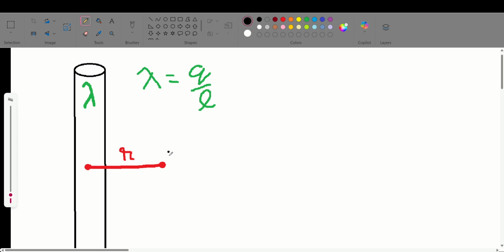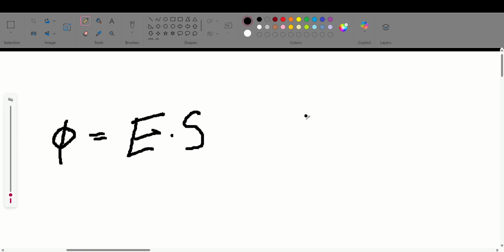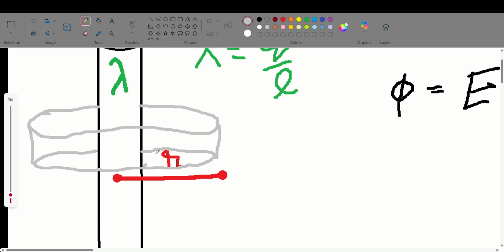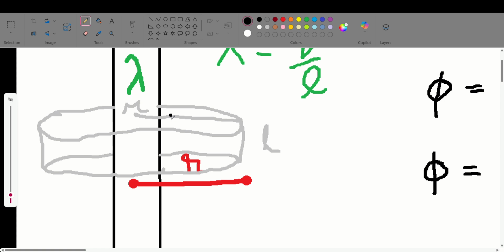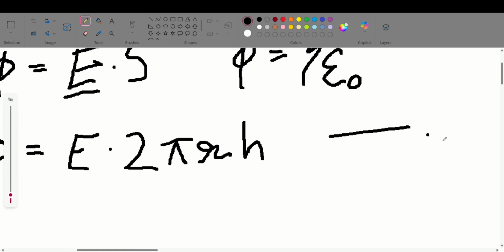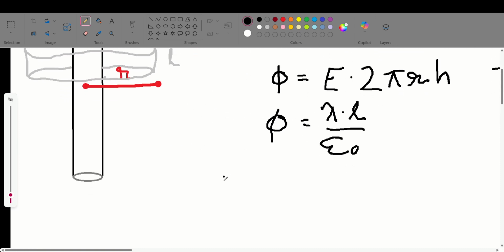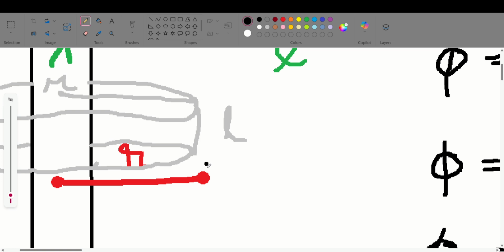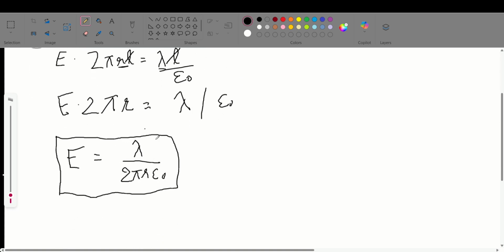Electric Field from a Charged Wire